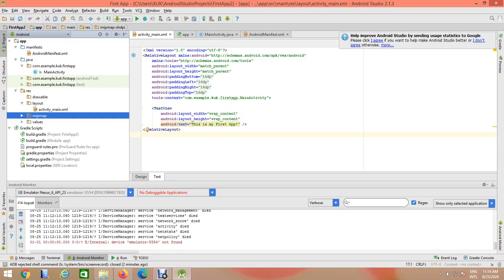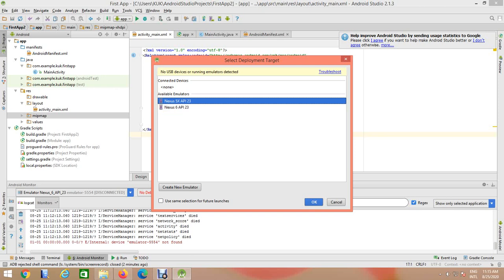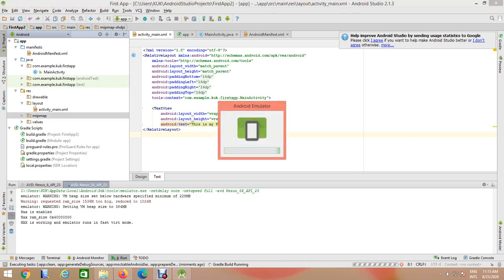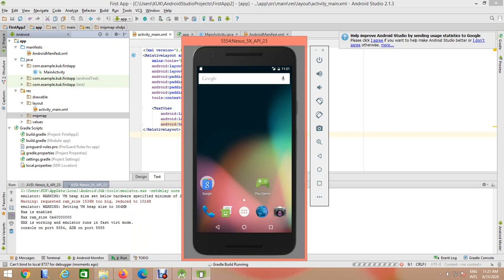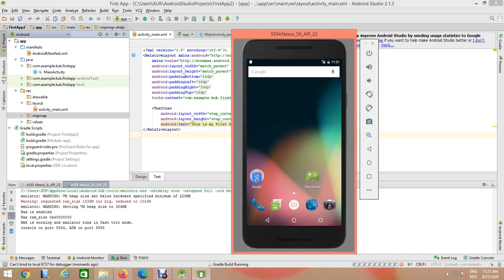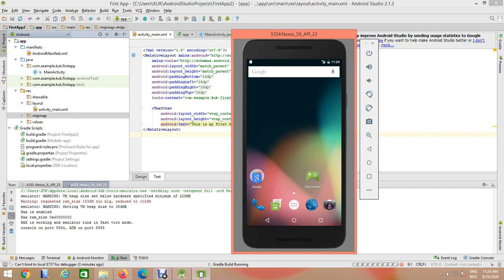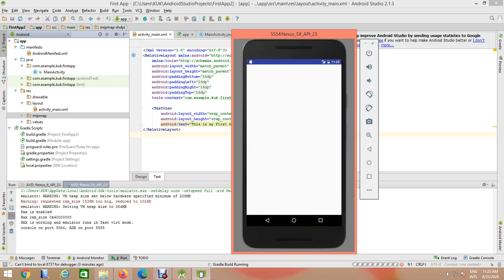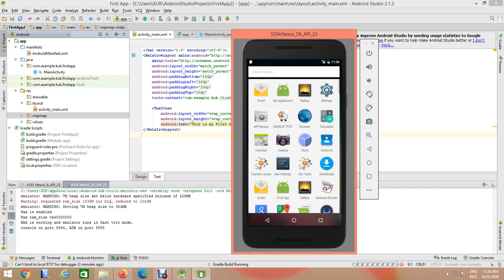Execute your App in Emulator (Android Studio)